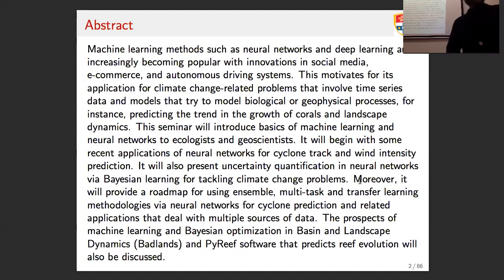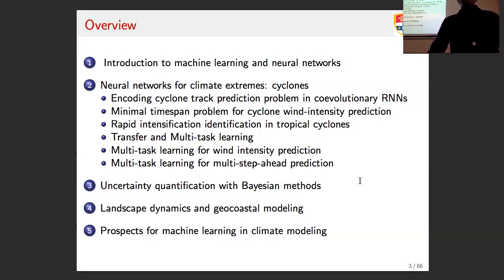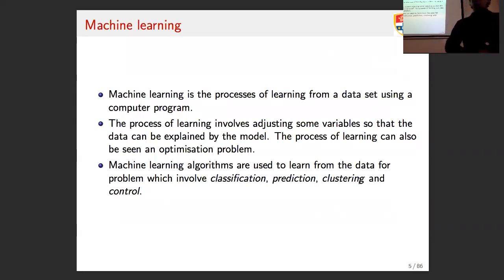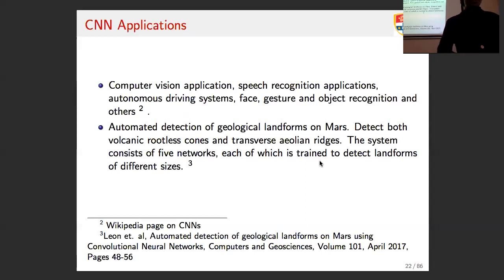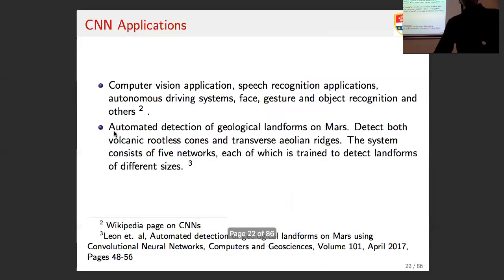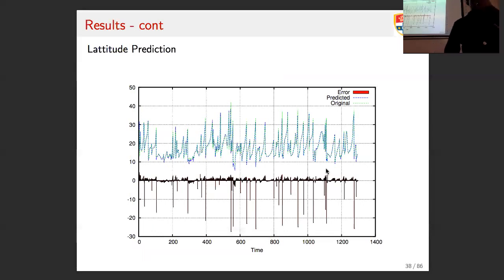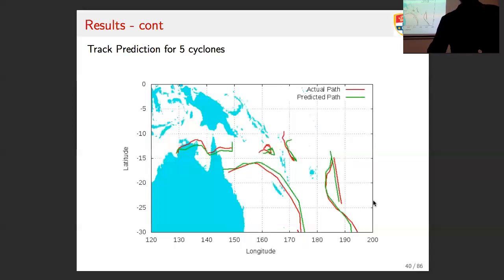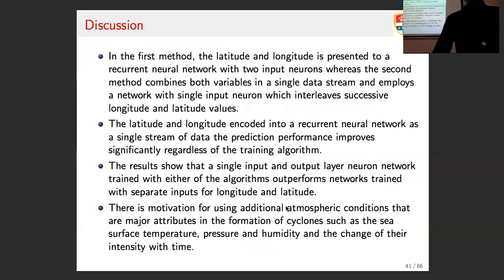Tackling climate change problems with machine learning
Seminar at UniSyd EarthByte Group

Introduction by Prof. Dietmar Mullar

Machine learning methods such as neural networks and deep learning are increasingly becoming popular with innovations in social media, e-commerce, and autonomous driving systems. This motivates for its application for climate change-related problems that involve time series data and models that try to model biological or geophysical processes, for instance, predicting the trend in the growth of corals and landscape dynamics. This seminar will introduce basics of machine learning and neural networks to ecologists and geoscientists. It will begin with some recent applications of neural networks for cyclone track and wind intensity prediction. It will also present uncertainty quantification in neural networks via Bayesian learning for tackling climate change problems. Moreover, it will provide a roadmap for using ensemble, multi-task and transfer learning methodologies via neural networks for cyclone prediction and related applications that deal with multiple sources of data. The prospects of machine learning and Bayesian optimization in Basin and Landscape Dynamics (Badlands) and PyReef software that predicts reef evolution will also be discussed.